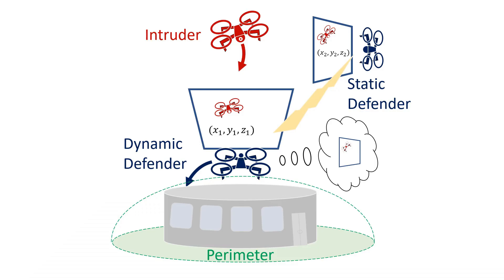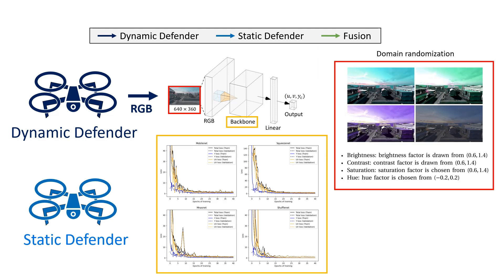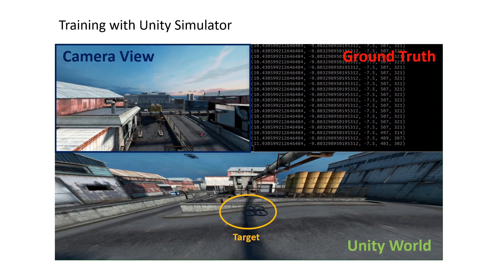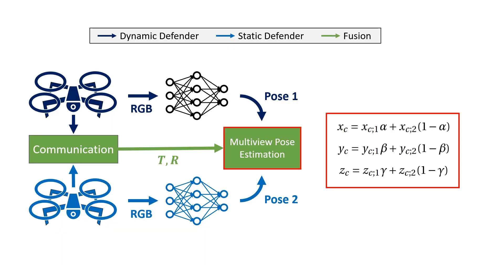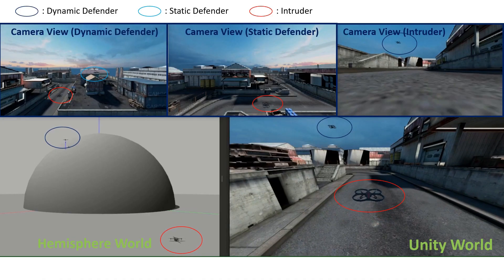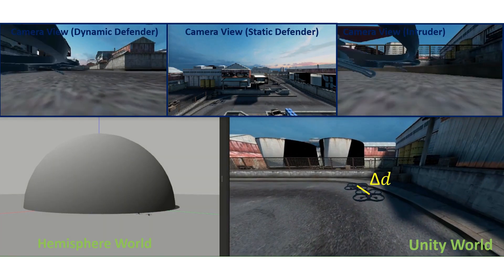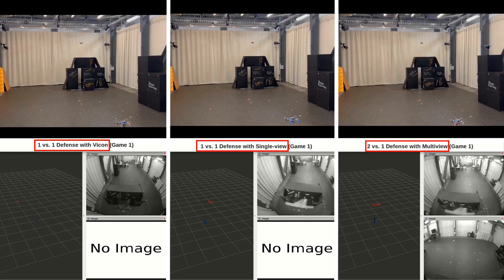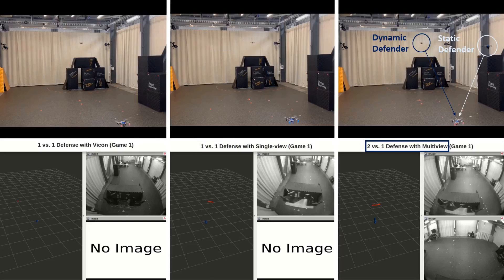Vision-based Perimeter Defense via Multiview Pose Estimation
Abstract:
Previous studies in the perimeter defense game have largely focused on the fully observable setting where the true player states are known to all players. However, this is unrealistic for practical implementation since defenders may have to perceive the intruders and estimate their states. In this work, we study the perimeter defense game in a photo-realistic simulator and the real world, requiring defenders to estimate intruder states from vision. We train a deep machine learning-based system for intruder pose detection with domain randomization that aggregates multiple views to reduce state estimation errors and adapt the defensive strategy to account for this. We newly introduce performance metrics to evaluate the vision-based perimeter defense. Through extensive experiments, we show that our approach improves state estimation, and eventually, perimeter defense performance in both 1-defender-vs-1-intruder games, and 2-defenders-vs-1-intruder games.